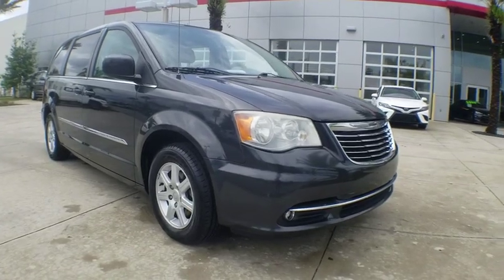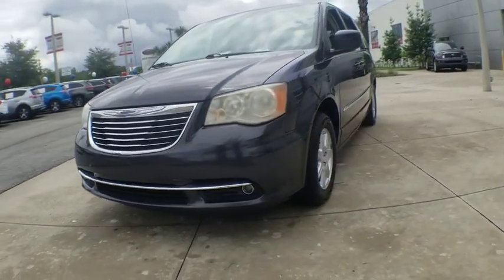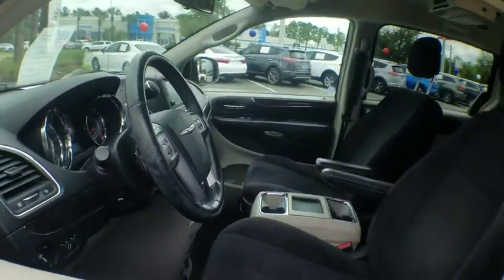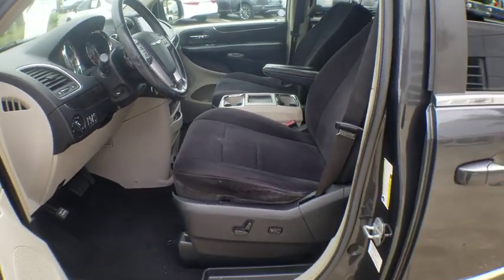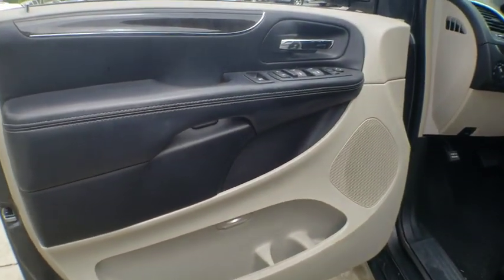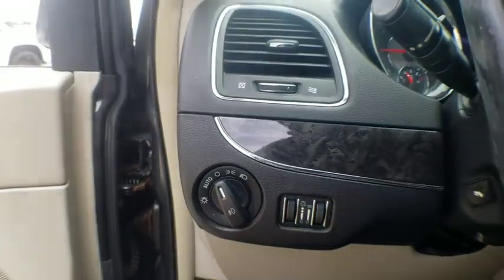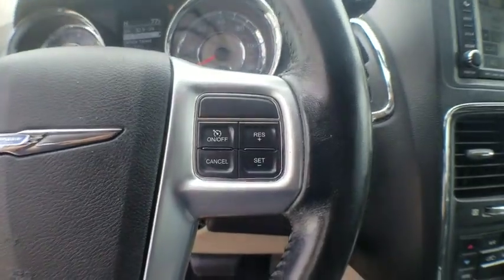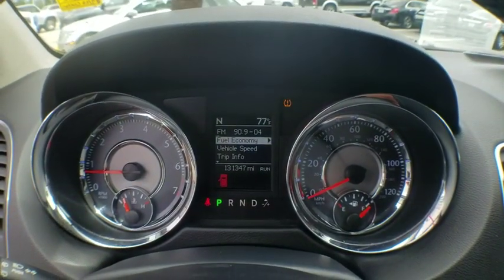2011 Chrysler Town & Country Jacksonville, Arlington, Orange Park, Nocatee, Palencia, FL BR681822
Dark Charcoal Pearl Used 2011 Chrysler Town & Country available in Jacksonville, Florida at Coggin Toyota (Ave). Servicing the Arlington, Orange Park, Nocatee, Palencia, FL area.
2011 Chrysler Town & Country Touring - Stock#: BR681822 - VIN#: 2A4RR5DG8BR681822